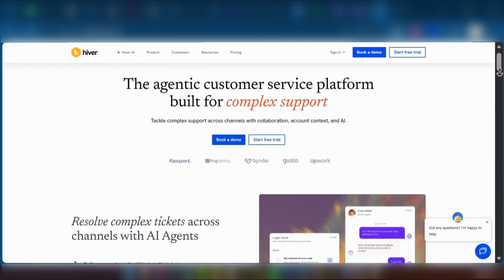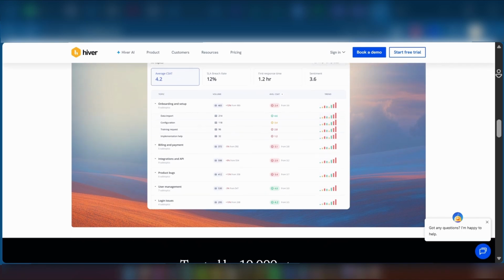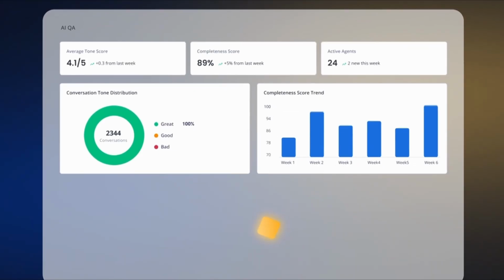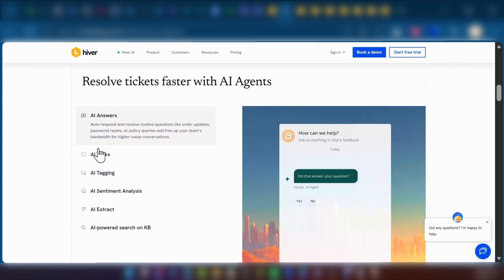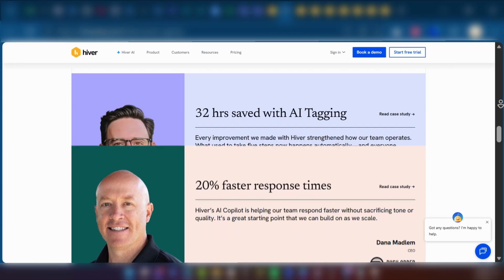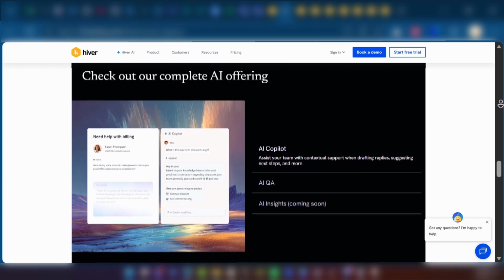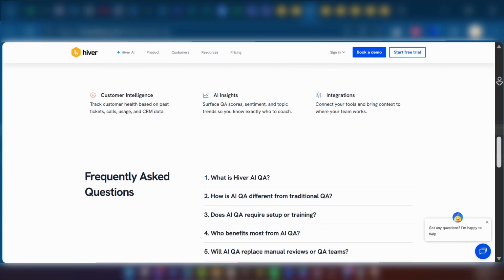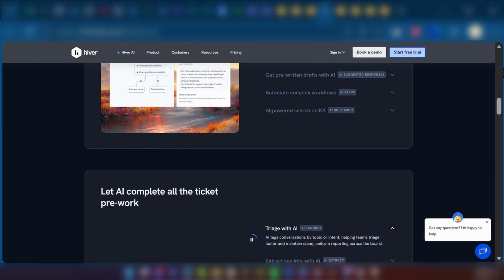Hiver Pricing Explained: Plans & Features Breakdown!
Confused about Hiver pricing? In this video, we'll break down Hiver's plans, features, and pricing to help you choose the right option for your team. Watch until the end to compare what's included in each plan, understand the key differences, and find out which Hiver plan offers the best value for your customer support and collaboration needs.